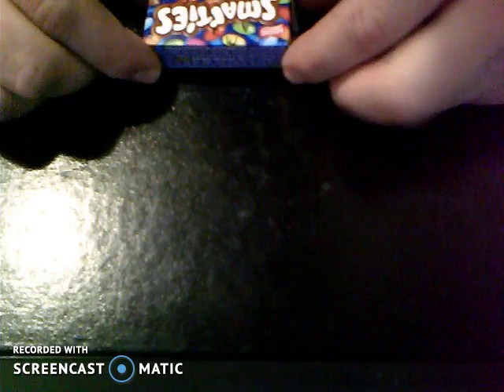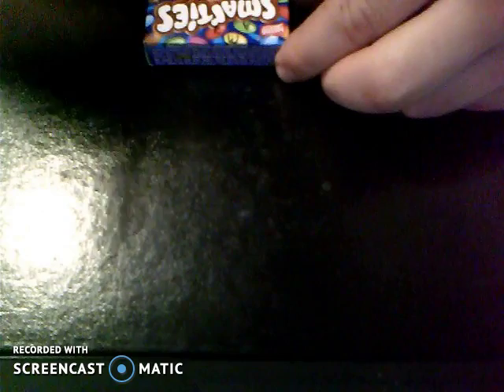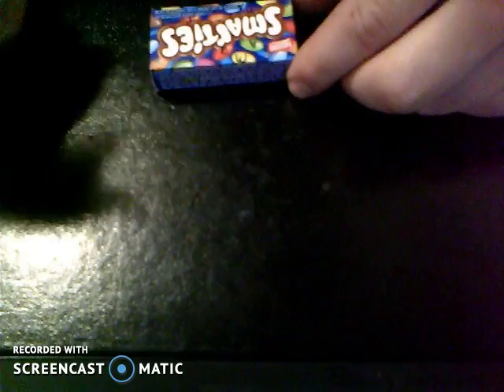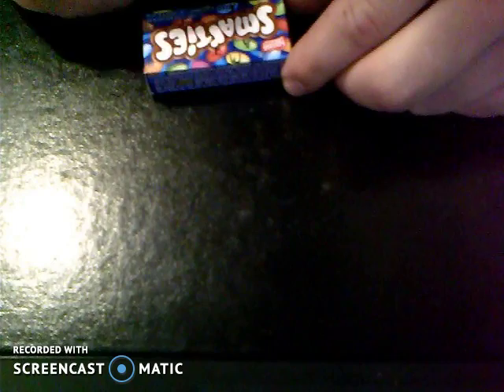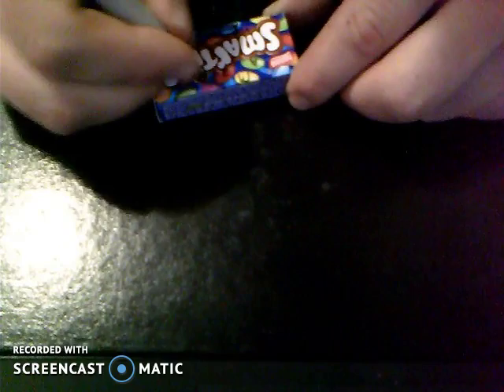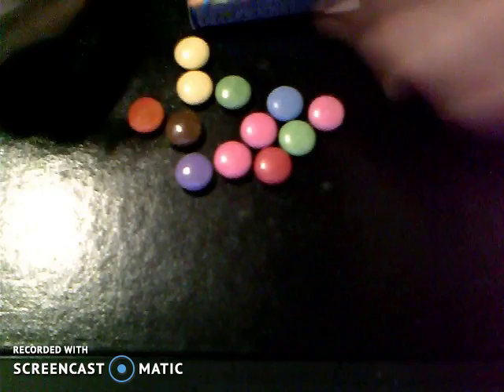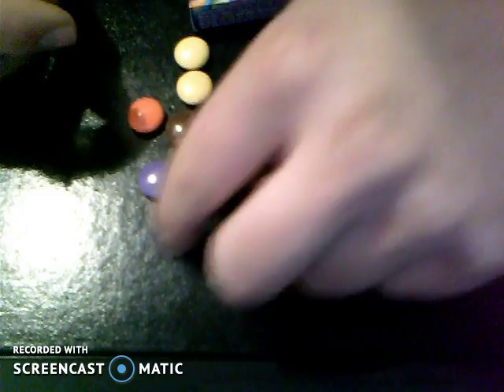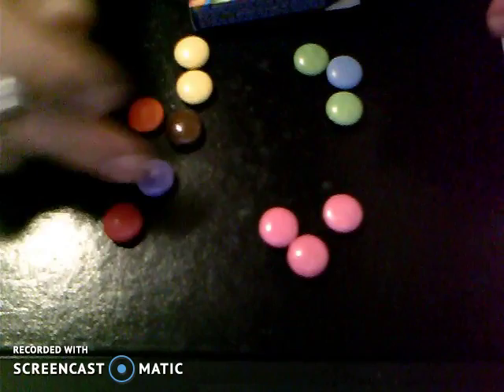Smarties Game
This is fun game I love to play whenever I have a box of Smarties.